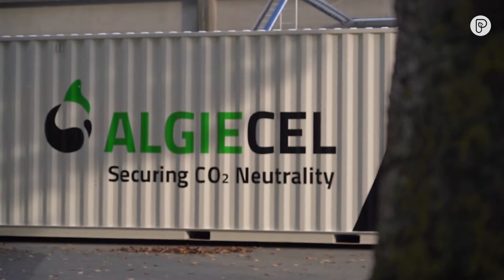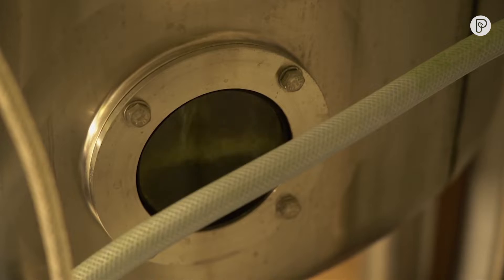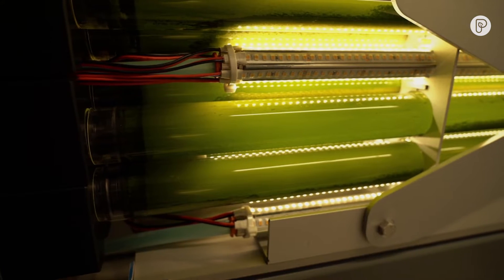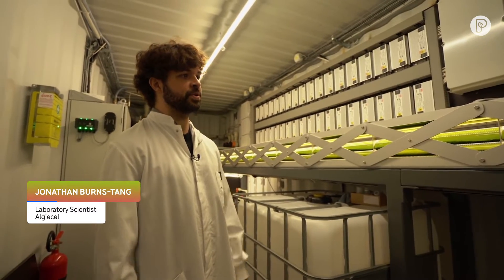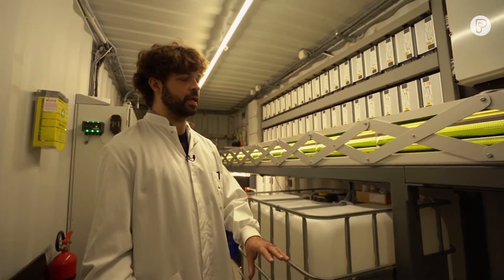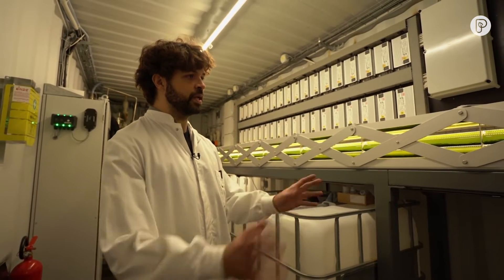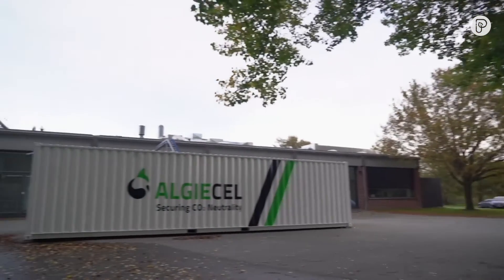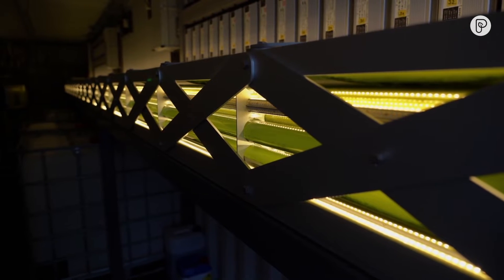Using Algae to Convert CO2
Global carbon dioxide levels are at a record high. A Denmark startup thinks it may have a solution - using microalgae to convert CO2.